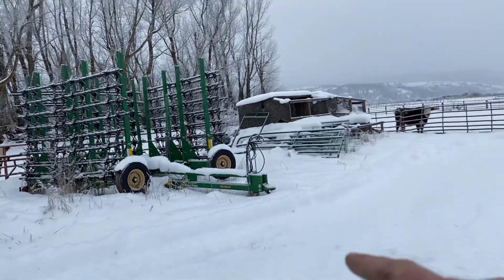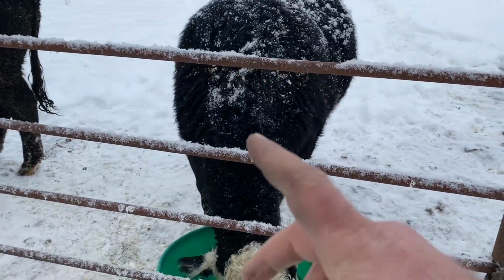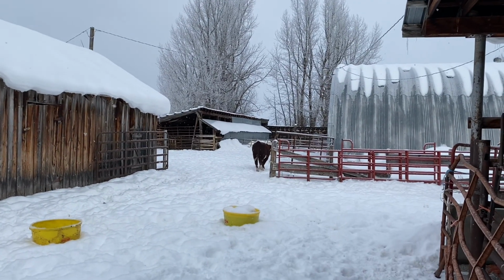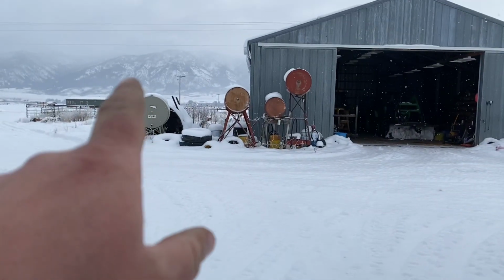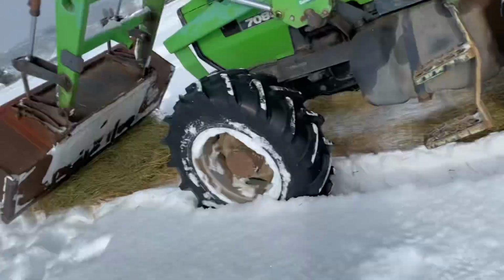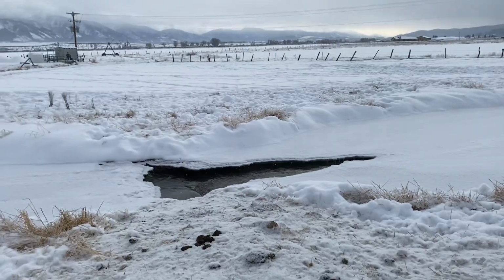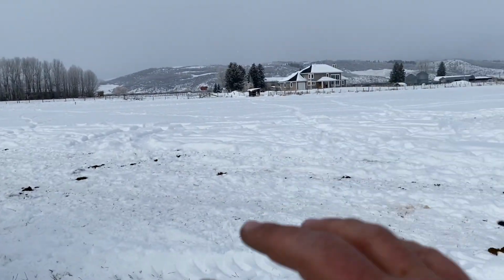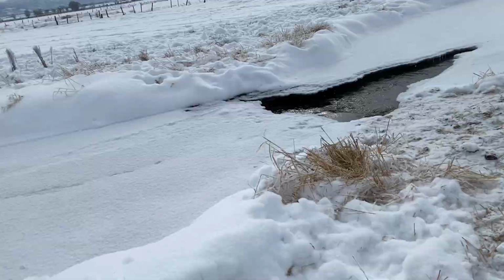Winter Returns to the Ranch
In this video we take you along on a normal ranch day in the winter. We feed cows, check water, grain feed some steers and try and get some tractors to start in below zero temps. It looks like winter is here to stay for the year in Star Valley, Wyoming!

Here's the videos from last year of us fighting the ice and river freezing